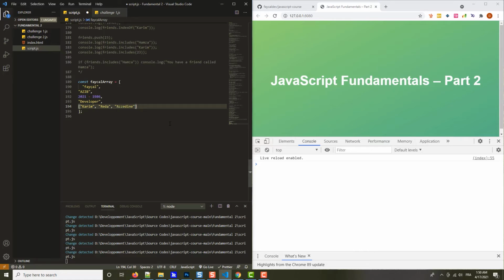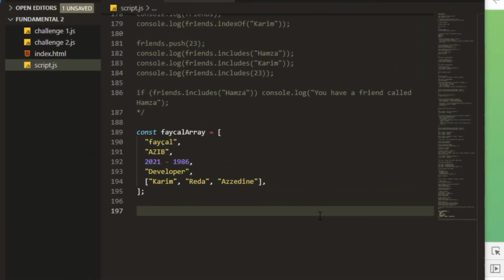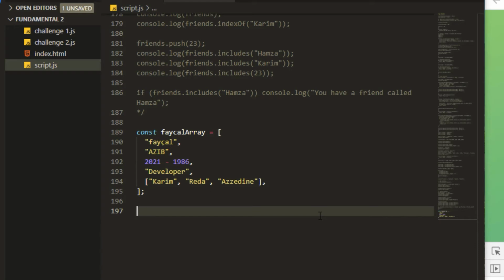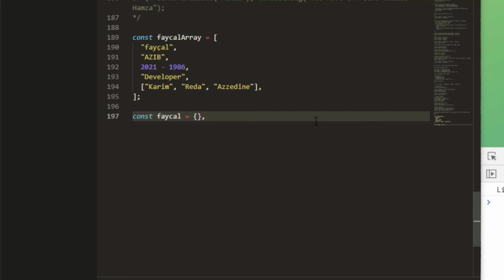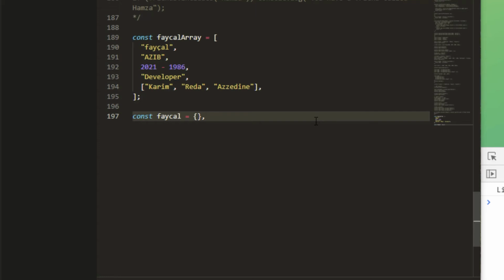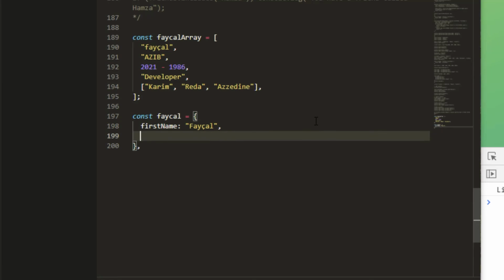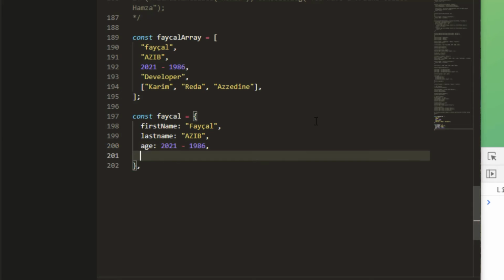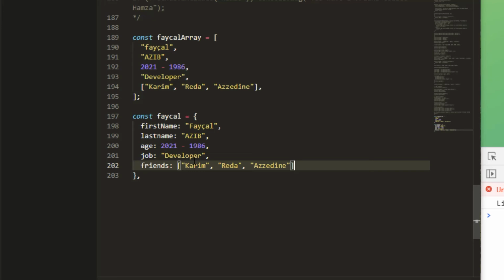30- Introduction to Objects in JavaScript | JavaScript Tutorial | JavaScript for Beginners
Introduction to Objects in JavaScript | JavaScript Tutorial | JavaScript for Beginners